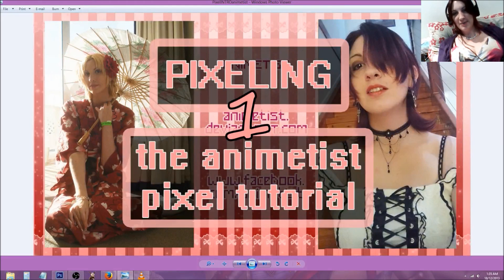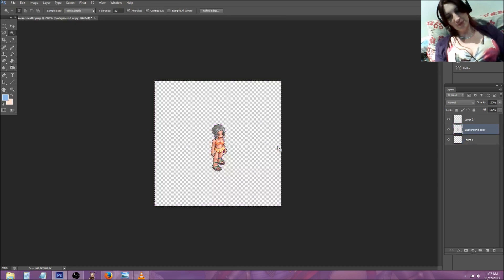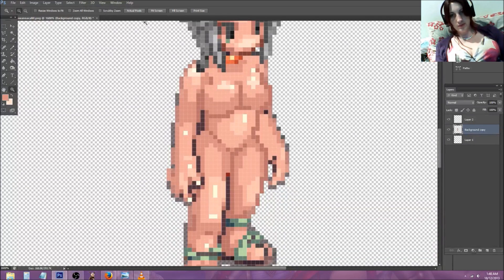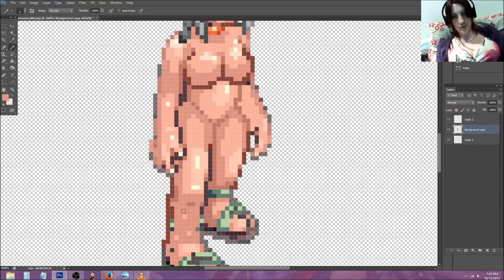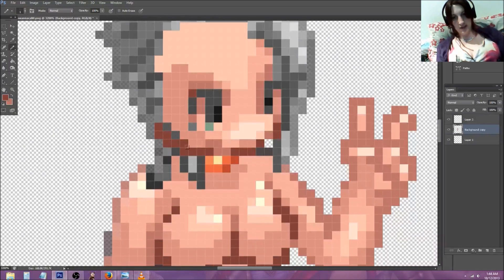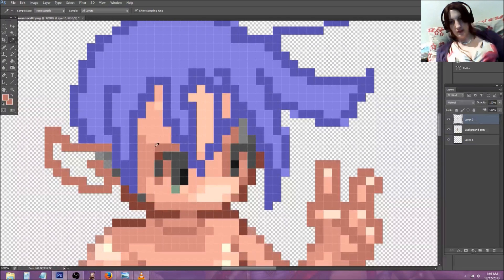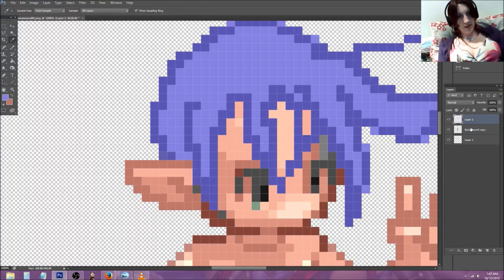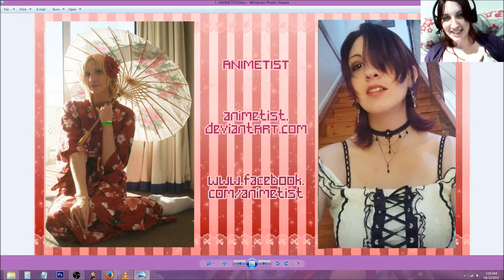Tutorial: Pixels- RO Base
Ragnarok Online Pixel Base Tutorial for all your RO pixel desires!
The pencil tool in Adobe Photoshop (It does not matter which version) is your friend!